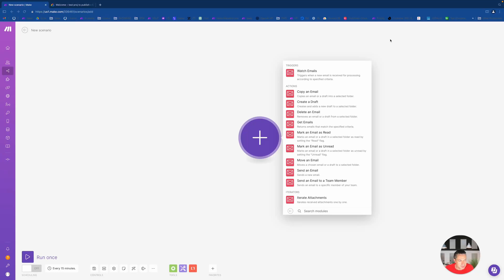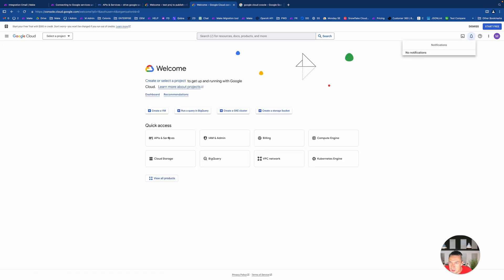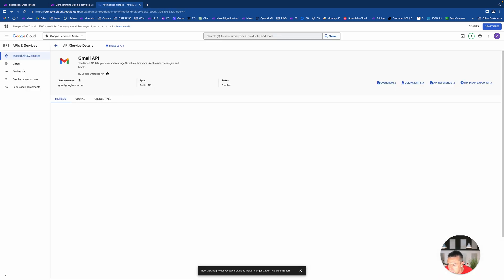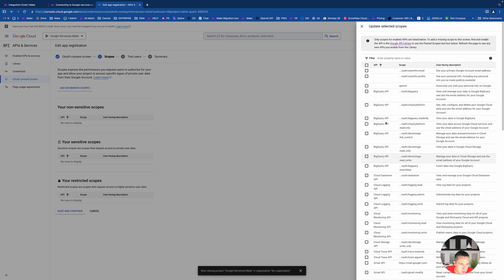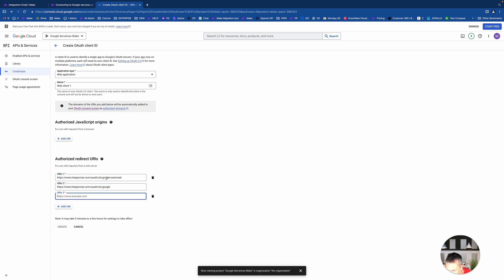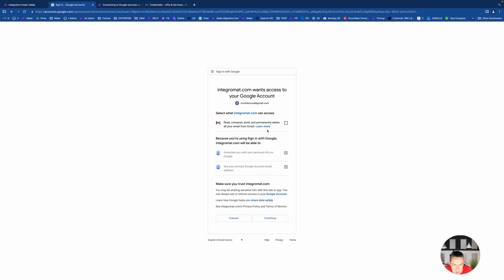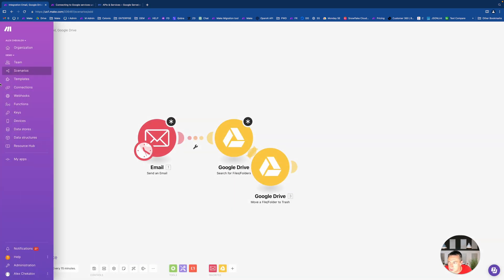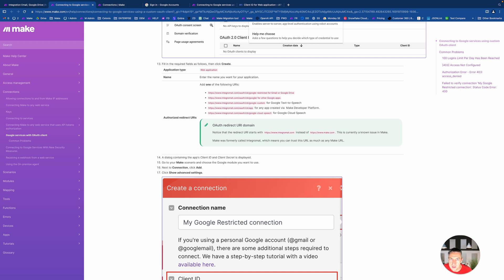How to Connect FREE Google Account to Make.com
🎥 In this video, you'll learn:
✅ How to connect FREE Gmail or Google Drive to Make.com
✅ How to fix issue with connection/token expires in 7 days

Add redirect URLS:

- for Gmail or Google Drive

- for any app created via Make Developer Platform.